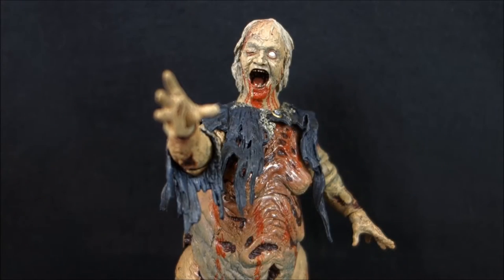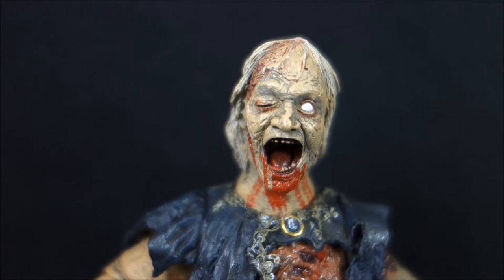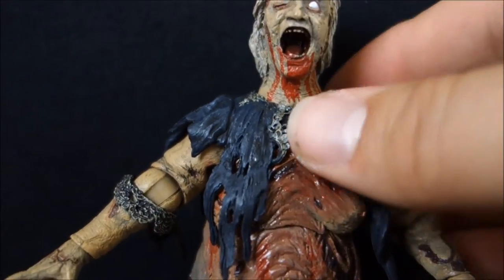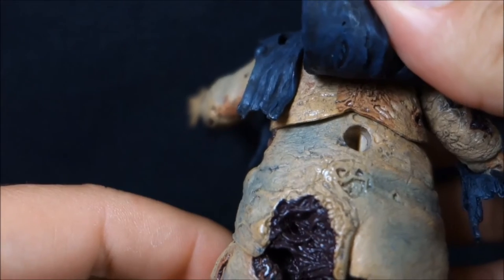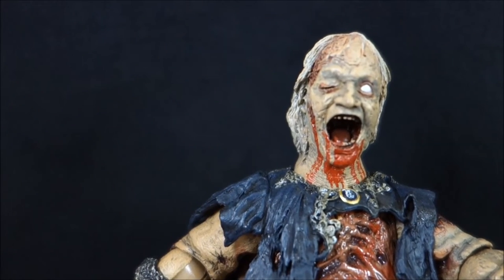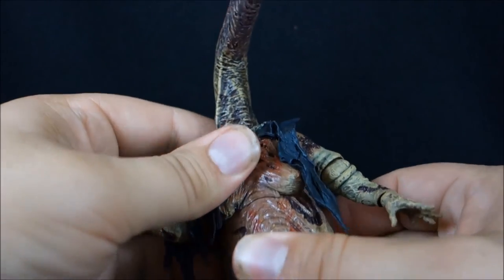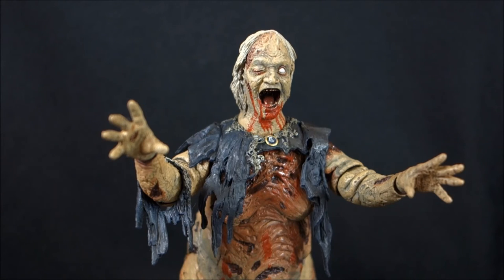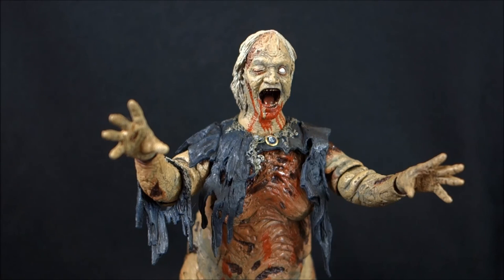"Henrietta" NECA Evil Dead 2 [wave 2]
A review of the Henrietta figure from Evil Dead 2 by NECA